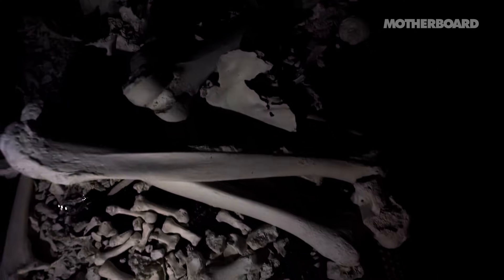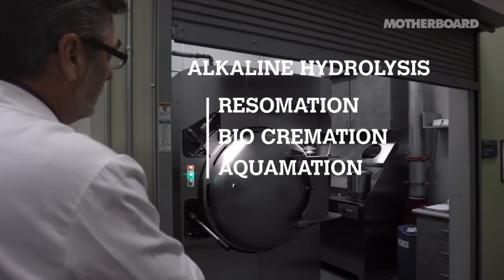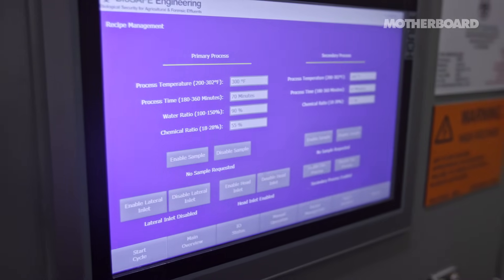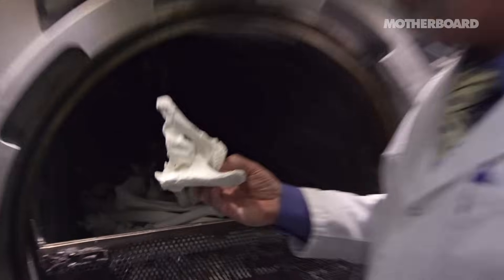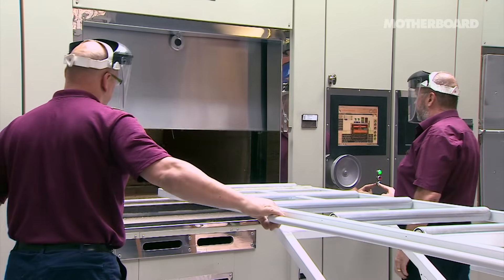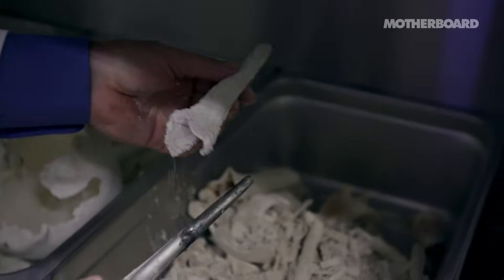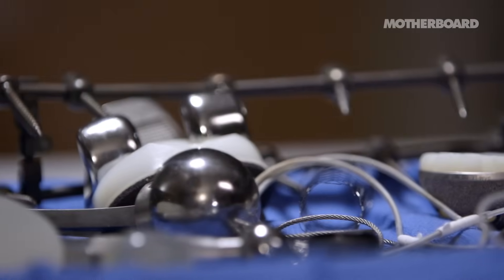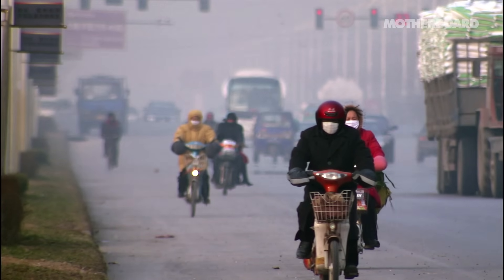Leaving Earth the Greenest Way Possible: Water Cremation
Most environmental issues are caused by the living but have you ever considered the environmental impact of death? Alkaline hydrolysis, a greener alternative to burial or flame-based cremation, uses a combination of water and potassium hydroxide to decompose bodies.

It doesn’t require burial space, uses 1/12 the energy of traditional cremation and doesn’t produce toxic gases or air pollutants. Motherboard spoke to Terry Regnier at Mayo Clinic to find out more about the process.